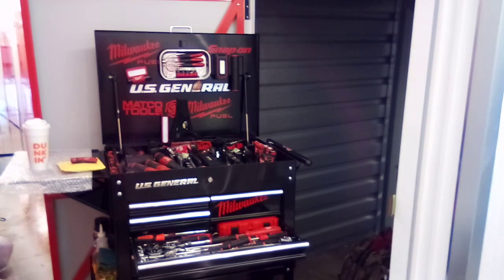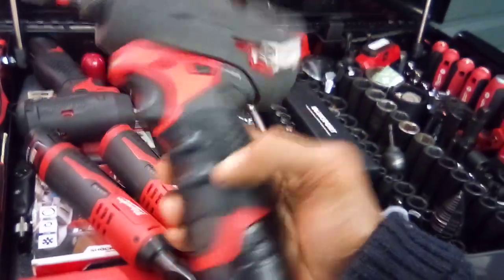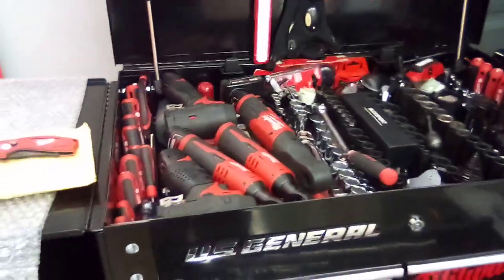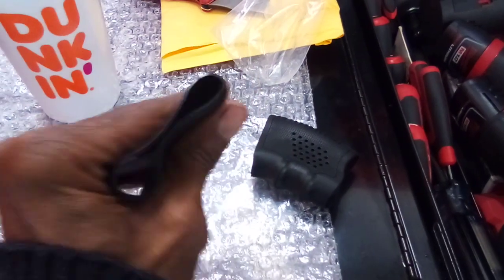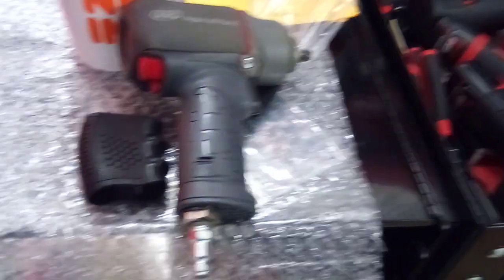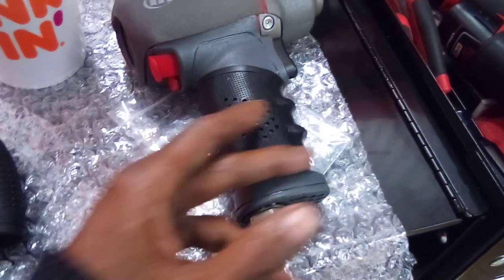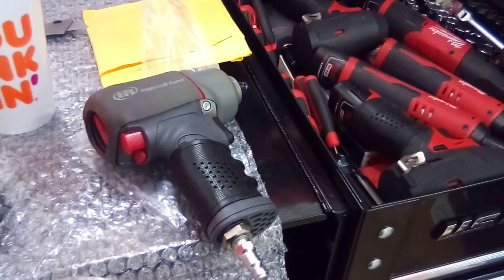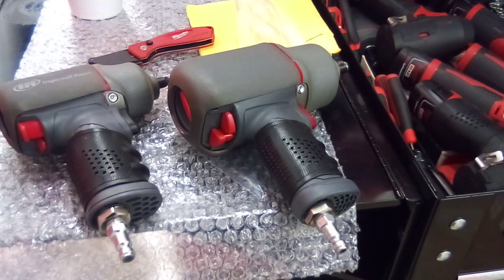Just Another Day In The Shop Storage Unit Walk Thru And Tool Cart Tool 👨‍🔧 Review Pt19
😉👉Watch "US General 5 Drawer Tool Cart How To Keep Your Comfort Grip Handles Clean Review Pt2 thefollowup" on YouTube